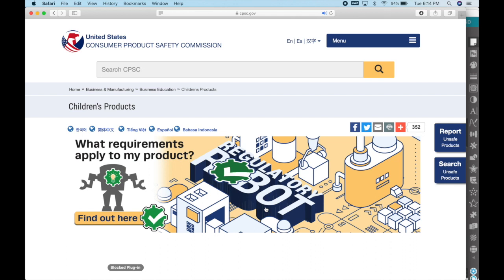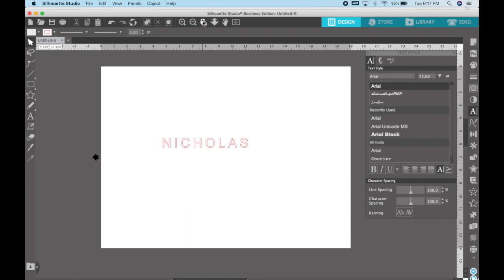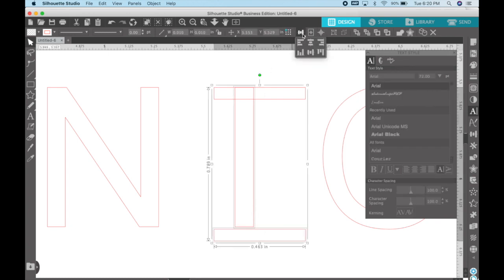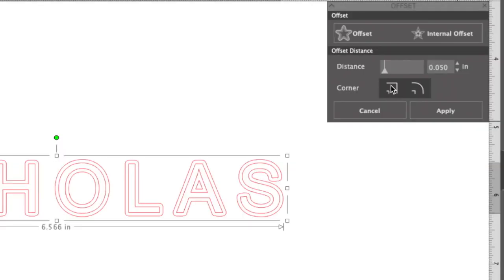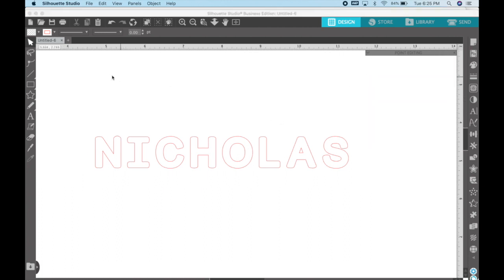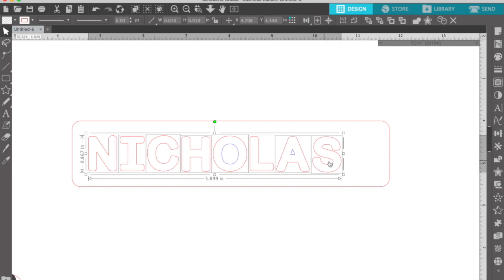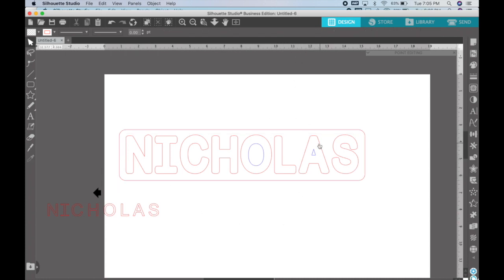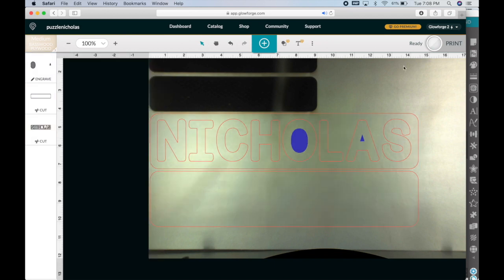How to Design a Kids Puzzle for the Glowforge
Make a kids puzzle on the Glowforge designing in Silhouette Studio Business Edition

I have made an assumption that you already have Silhouette Studio loaded on your computer and have completed the upgrade process to Business Edition.

In Today's video you will be learning about the Silhouette interface and the topics below. In this 18 minute video you will learn about:

Using the shape tools
Using alignment tools
Using spacing tools
Line Tool
Editing Points/Nodes
Using Fonts
Saving as an SVG
Importing your file to the Glowforge App.

If there is anything specific you'd like to learn also please share that in the comments.

Our Etsy Storefront